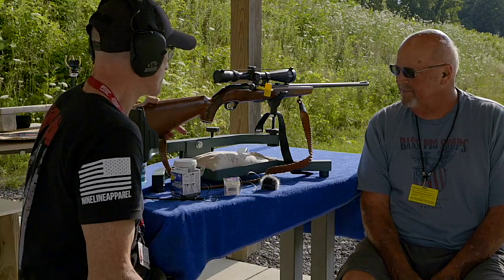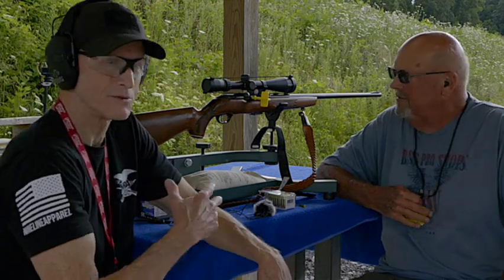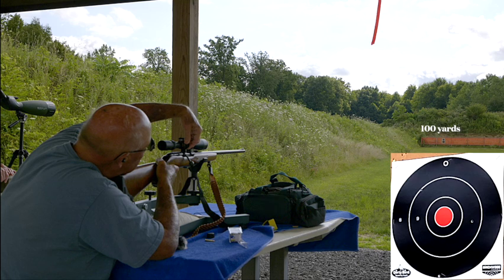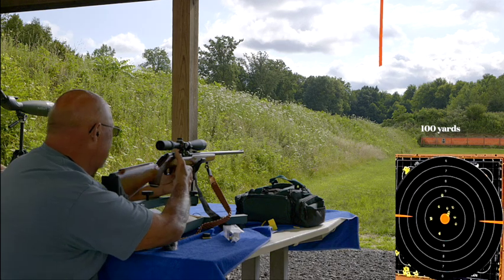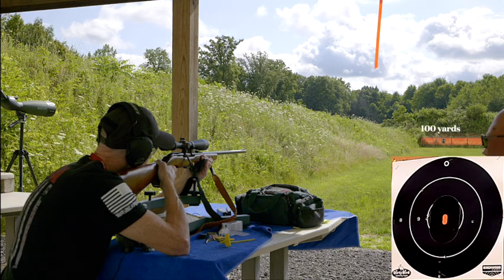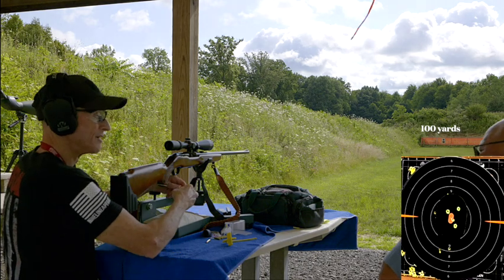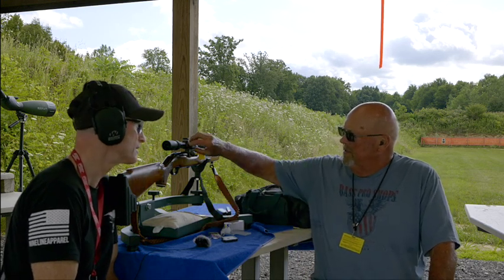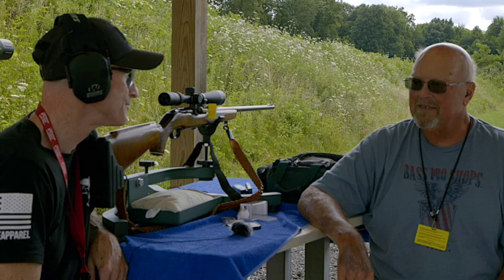Ammo Problems with Mossberg 640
Ammo problems with Mossberg 640K. Finding the correct ammo for each firearm is sometimes long days at the range. Discover the reasons.